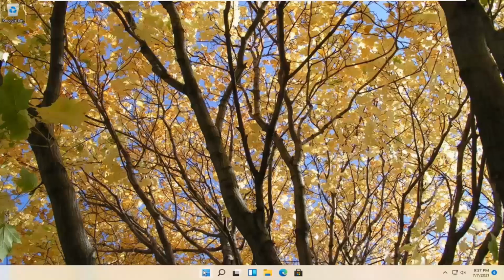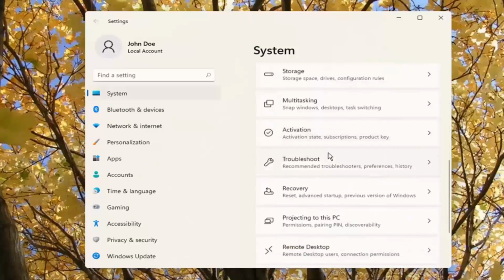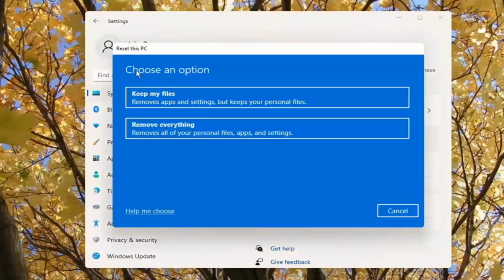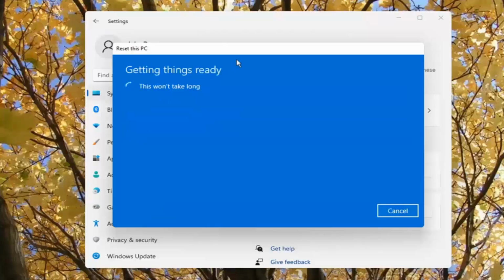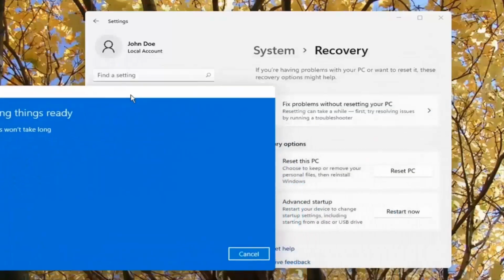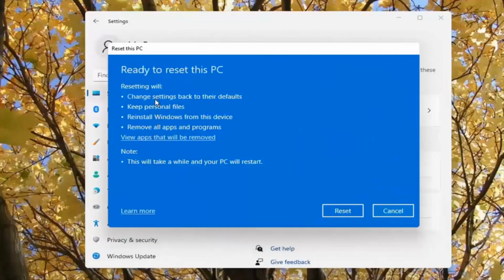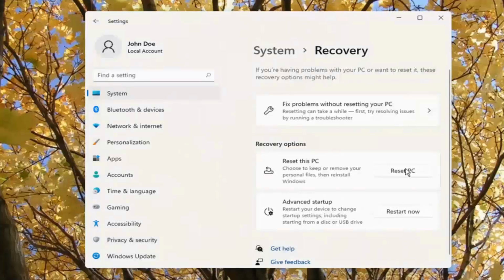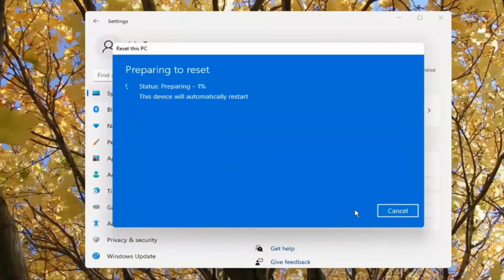How To Factory Reset HP ProOne 440 [Walkthrough]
If you're looking for information on how to factory reset the HP ProOne 440, this tutorial provides a clear overview of the reset process and what users should know before restoring their all-in-one business computer. Whether you're preparing the device for a new owner, addressing Windows system concerns, or returning the computer to its original configuration, understanding the process is important. This video focuses specifically on the HP ProOne 440 and explains the topic in an easy-to-follow format. It is a helpful resource for anyone researching HP desktop recovery and Windows system restoration.

Issues addressed in this tutorial:
HP ProOne 440 factory reset
How to factory reset HP ProOne 440
HP ProOne 440 reset
HP ProOne 440 Windows reset
HP ProOne 440 recovery
Reset HP ProOne 440 PC
HP all in one factory reset
HP business desktop recovery
Windows recovery HP ProOne 440
HP ProOne 440 troubleshooting

This tutorial is designed for HP ProOne 440 users who want to better understand factory reset options and Windows recovery concepts without covering the detailed restoration procedure. It provides helpful background information about system restoration and common situations where users may consider resetting their computer. Whether you're researching HP ProOne 440 recovery, Windows reset features, or business desktop restoration, this video offers relevant insights. It serves as a practical reference for understanding the overall topic of restoring an HP ProOne 440 system.